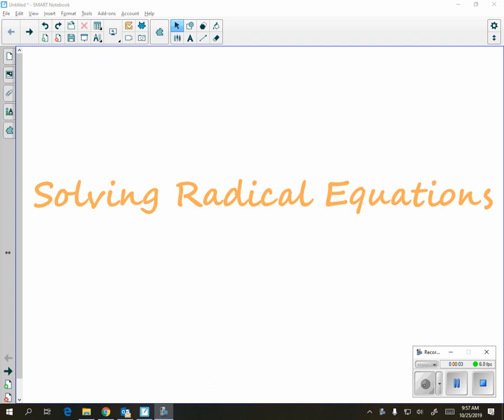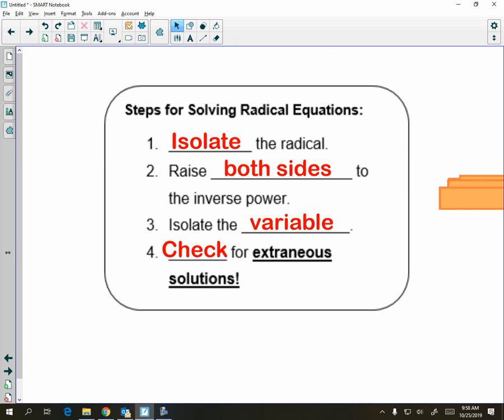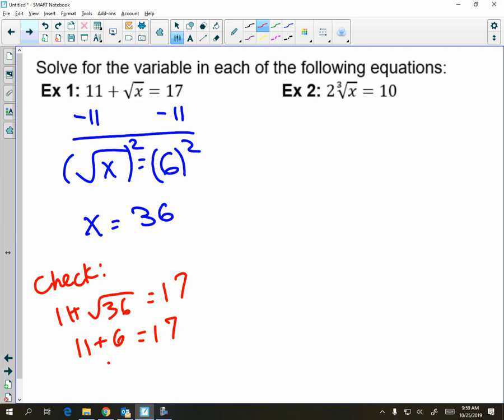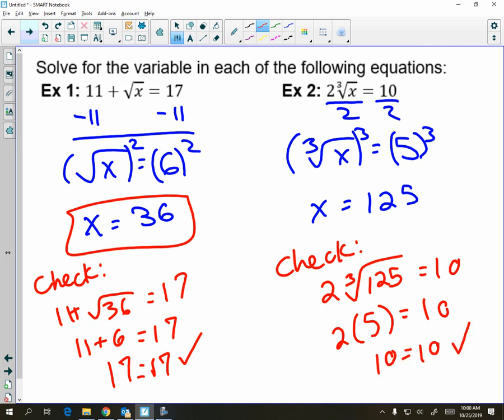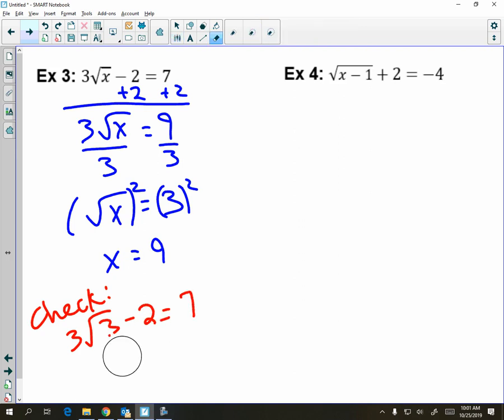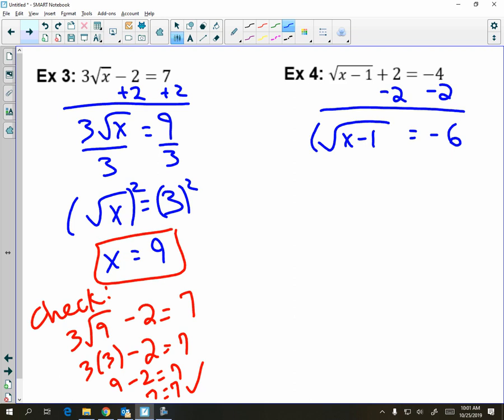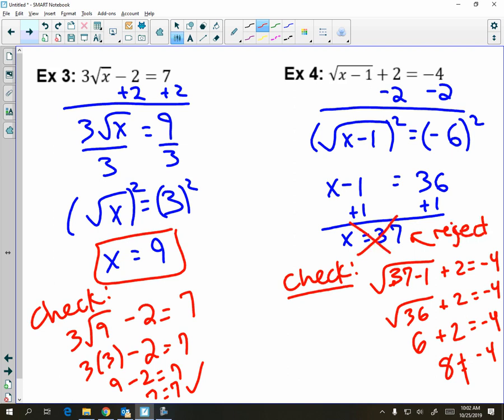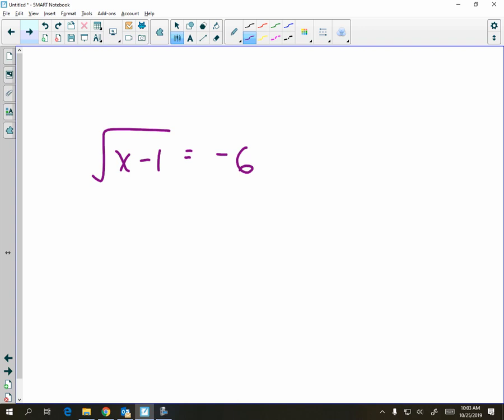Solving Radical Equations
This video will go over how to solve radical equations.